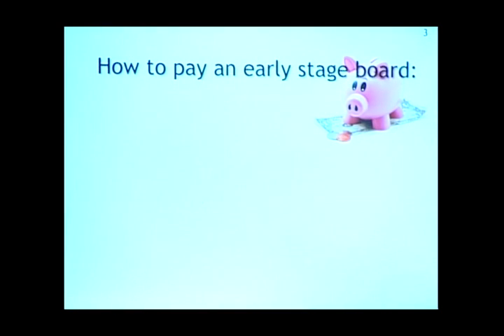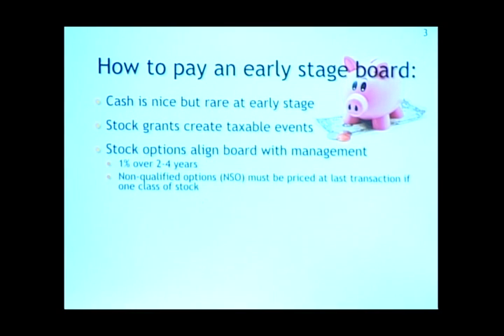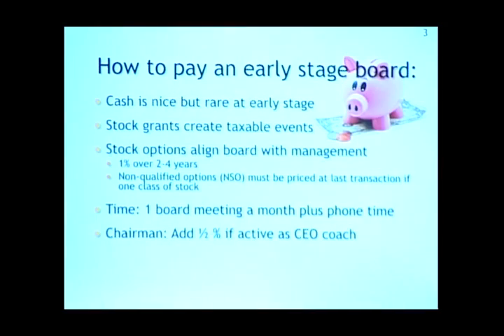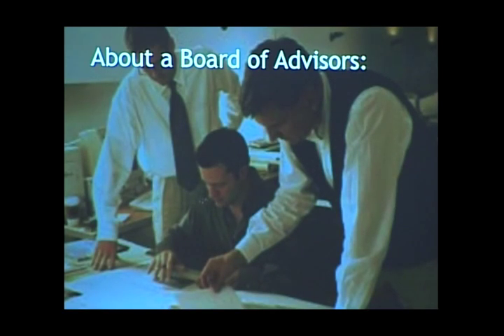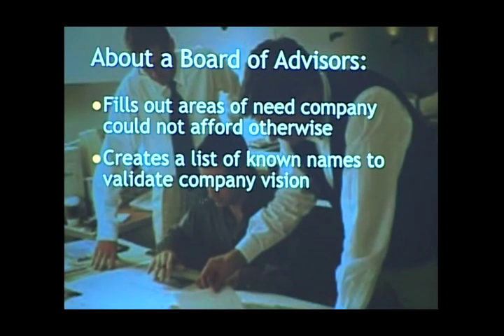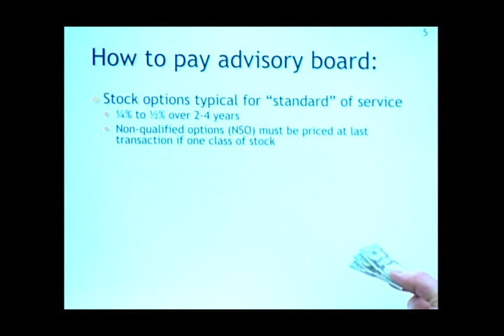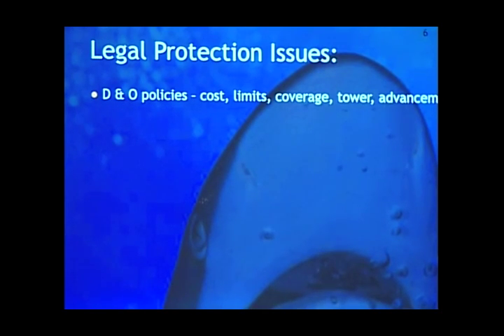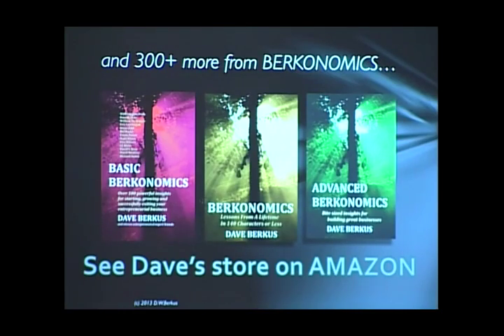EyeOnBusiness - Berkus BOARDS 02 / Varney-Hamlin / Ellermeyer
The Berkus Report: BOARDS 02                                                                      Street Savvy Business - Janice Varney-Hamlin of Varney Consulting                                                  Street Savvy Business - Lauren Ellermeyer of Beyond Fifteen